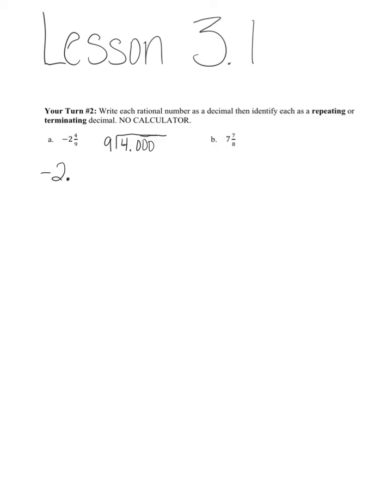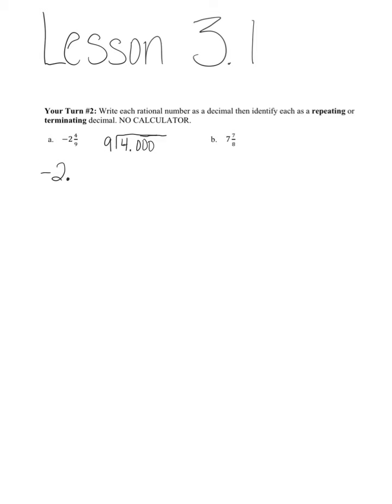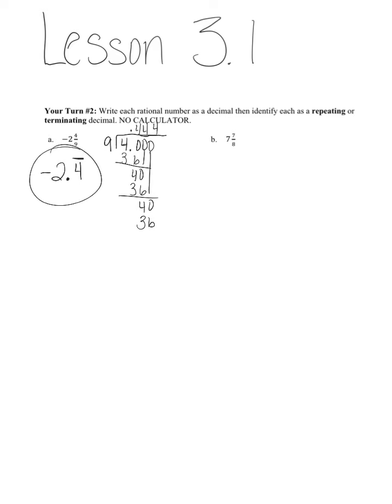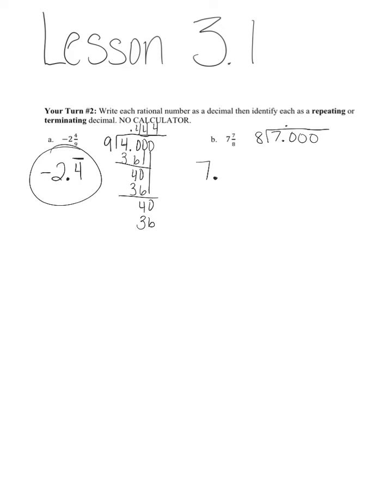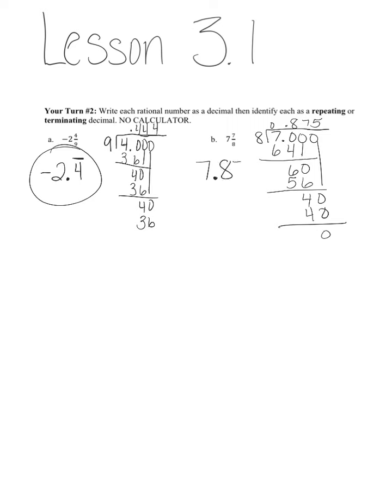Lesson 3.1 Your Turn #2